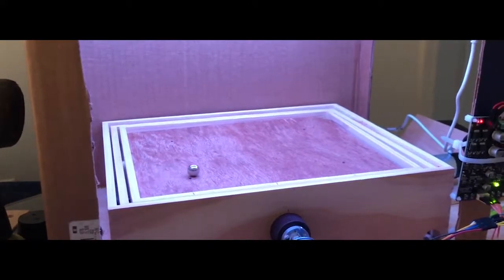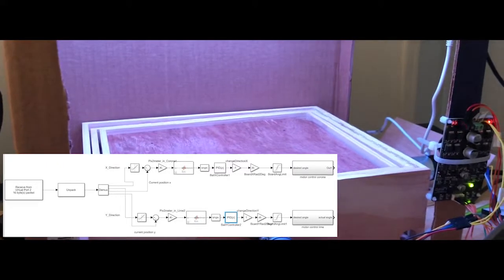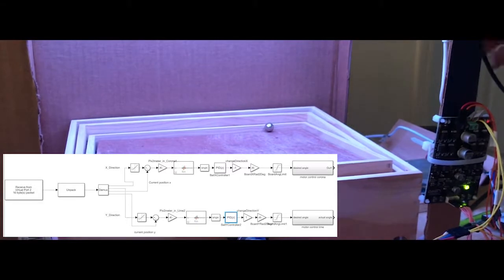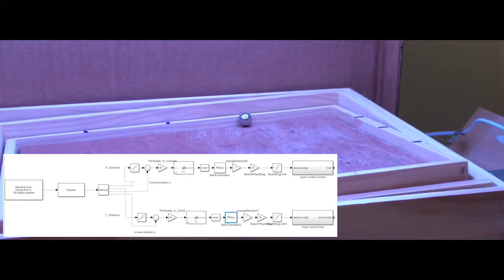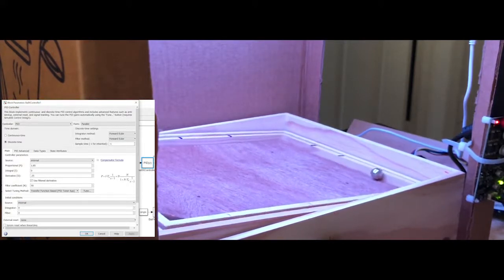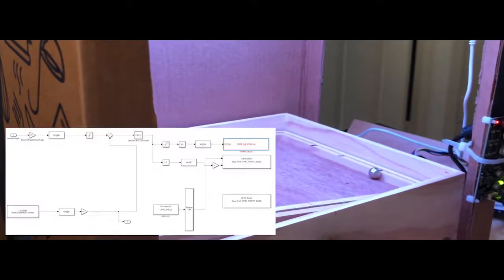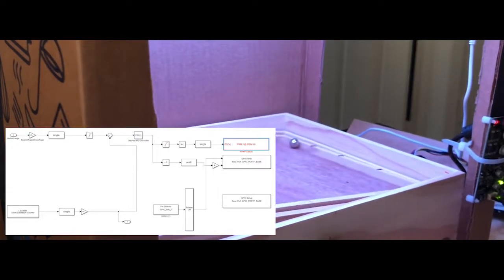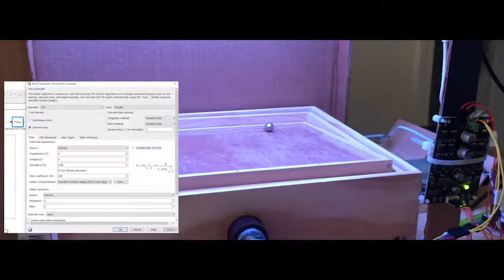ECE 4960 Fall 2020 Labyrinth W2 Project Review